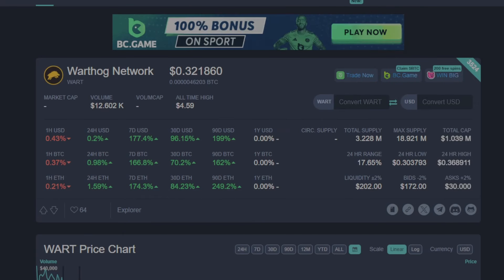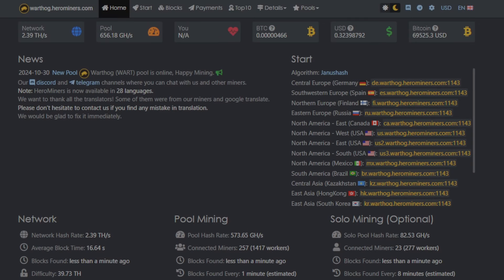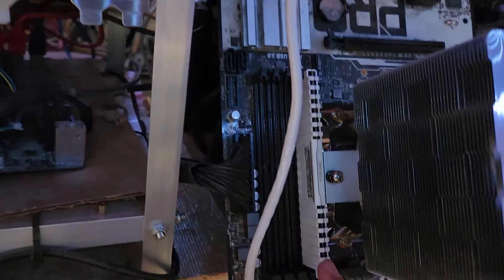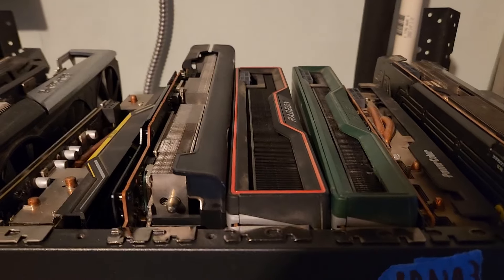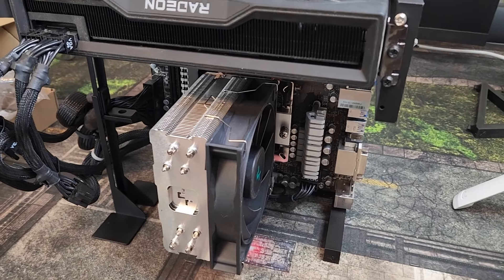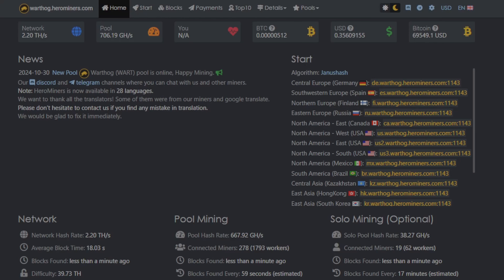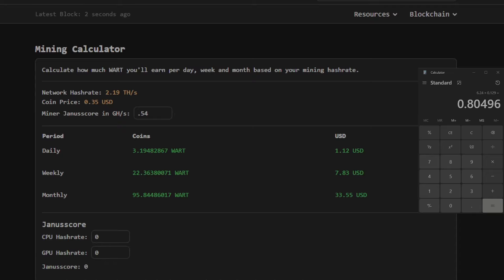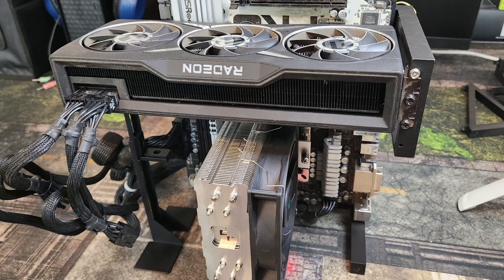AMD GPUS ARE PROFITABLE AGAIN!! (just not BC250s) WARTHOG RIG BUILD AND PROFITABILITY NUMBERS!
Well that was fast, RIP bc250 profitability, but that doesn't mean there are still not profitable amd gpus out there, and in this video I show you how to make RDNA 2 AMD gpus profitable again using wart!!! Ill show you what cpu I picked, why I picked it and show you how I built the rig and how profitable it is!

Timestamps
(0:00) Intro and rip bc250 profitability
(01:45) Picking the parts for the build
(05:49) Building the rig
(07:38) How to set up wart in hive using herominers pool
(09:25) Hashrate and ocs for the 6800xt and 3900x
(10:31) power consumption at the wall
(11:04) Profitability numbers at 13 cents
(11:47) conclusion

(all links are affilate links)
put an an offer if 250 and they will accept it

you can buy the shrouds here, these are a must if you plan on mining with the bc250 in your home!

Zotac 4070TI make an offer of 550 and they should accept

UNDER MSRP NEW 40 SERIES GPUS amazon links (Crown smart is an amazon store, I have bought gpus from this store before with zero issues)
4070 SUPER
4070TI SUPER

BTC: 3Jxavh5CD1BobdJrKLKYkMbbC1qY4LTFdT
LTC: MEMryWxZhDKoZkmnrgxPvDEEtH8eykeG3G
KASPA: kaspa:qrjvt34rzljzsmf8yvfnhh7ljrajw40q6j2xv8u4w0jptdrp4sw2gev7w29pq
BLOCX: B8MkWPgeJ6zk88BBD1iBveGTHsUxsoMYzX
USDT (ERC20):  0x99C96670674c28be28651Fd75999e62378eEffbd

Ebay link for pcsp octominer make an offer for 170$ and it will get accepted.

Please mention that Kroot  sent you!

Free Music for Videos 👉 Music by DJ Gonz - No More Pain